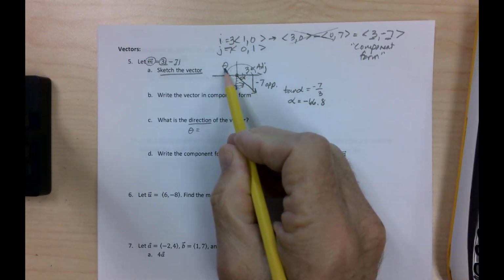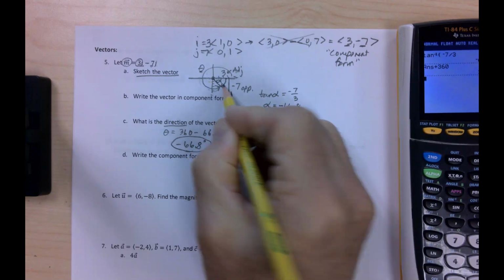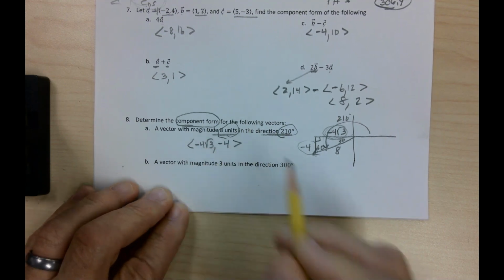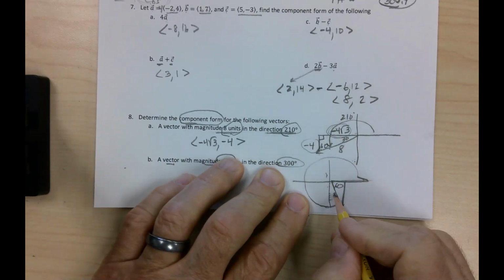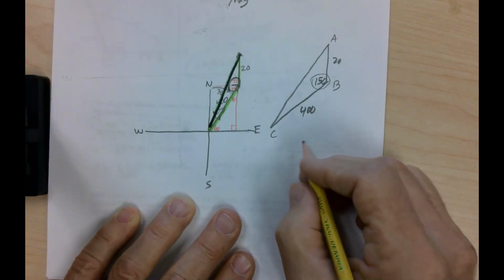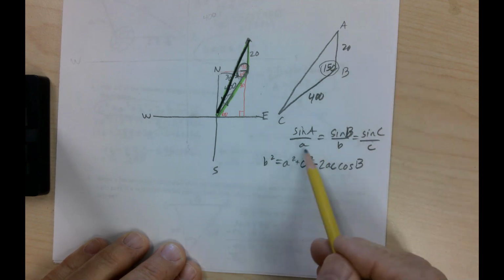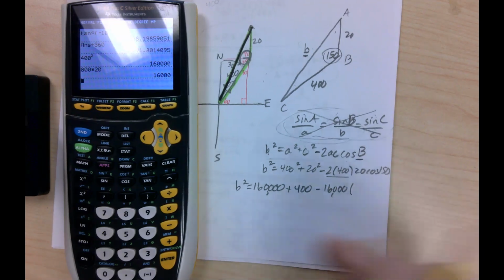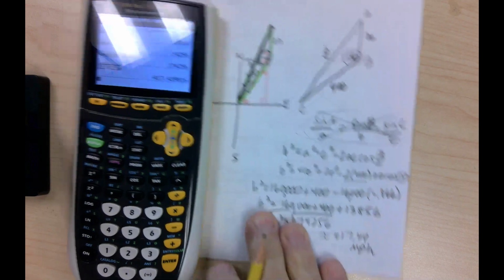Pre Calc Unit 6 Test Review (Part 4)